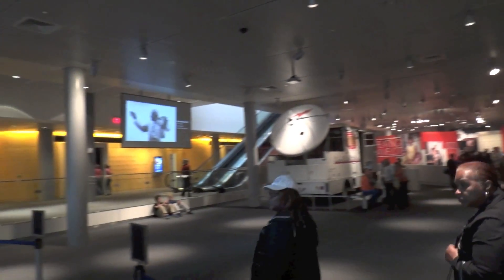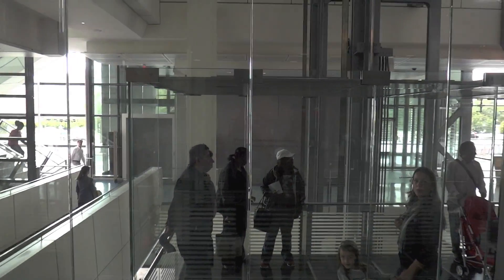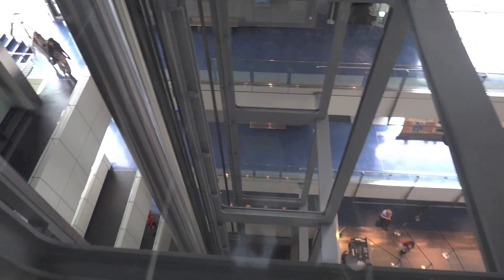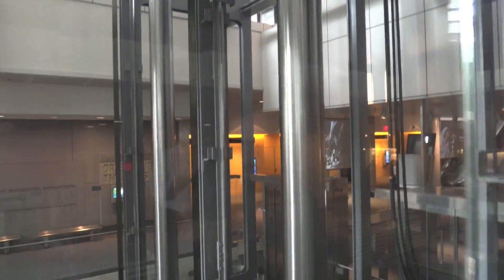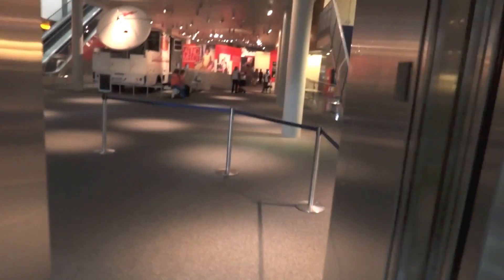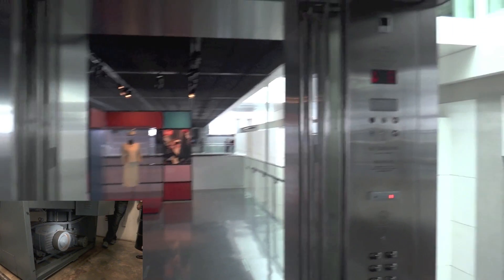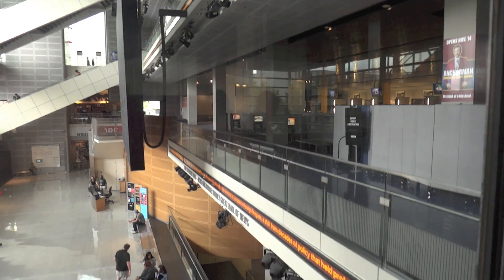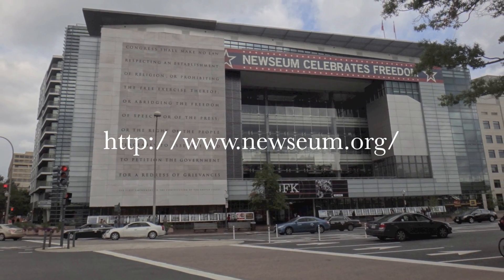Amazing Otis Hydraulic elevator system at the former NEWSEUM in Washington DC Tallest and largest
(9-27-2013)  A HUGE thanks to the NEWSEUM in Washington DC for inviting me in to see this awesome elevator.  If you are ever in DC make sure to visit the NEWSEUM
This elevator is quite unique and is of a record breaking proportion.  Here are some specs on the elevator.
Installed: 2008
Brand: Otis with Cemco Hydraulics
Type: Inground Hydraulic
Hydraulic piston: 100 ft tall, 17 inches in diameter. composed of 5 20 ft sections
Pump Units per elevator: 4 Cemco each at 100HP
Total Oil Required: 2100 Gallons
Capacity: 12000LBS with a total gross load of 47,820 pounds